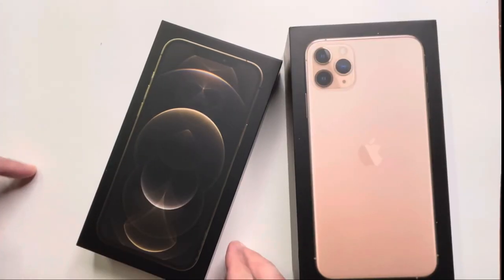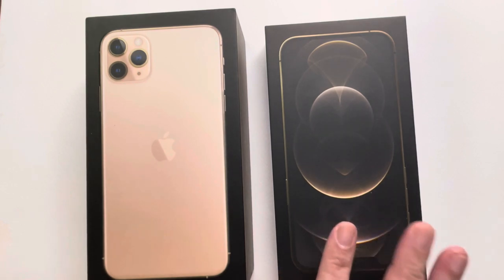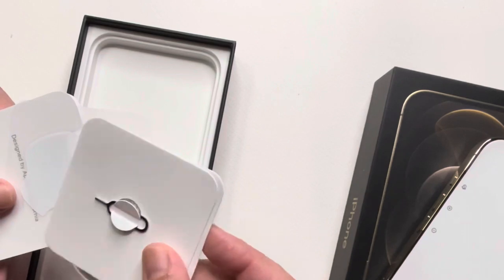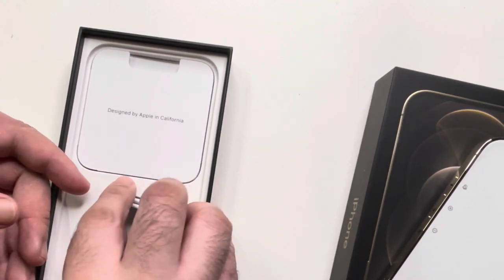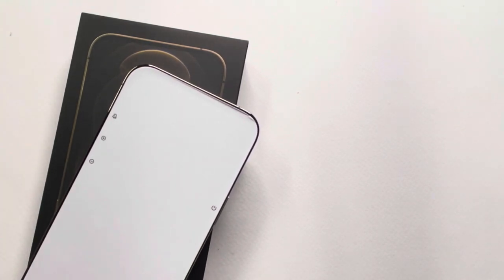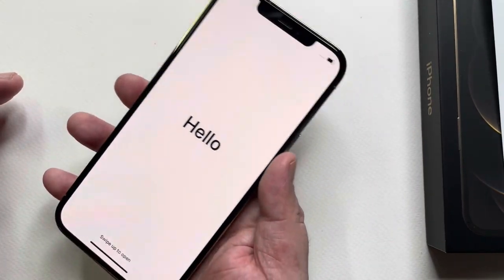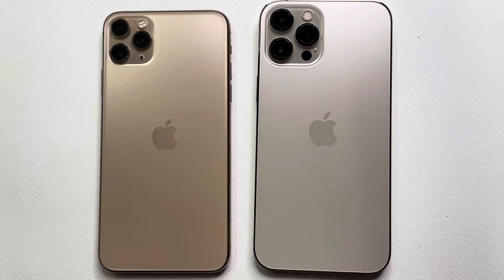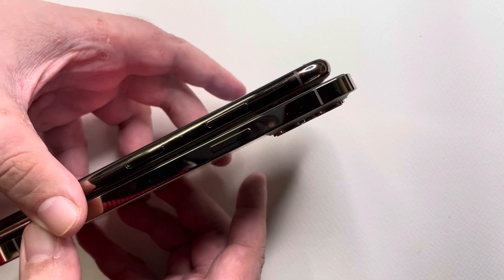Unboxing iPhone 12 Pro Max - is it worth it? vs iPhone 11 Pro Max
Say Hello Don't Be Shy!